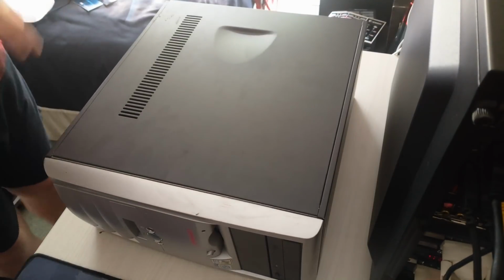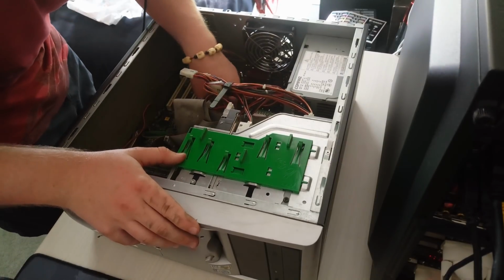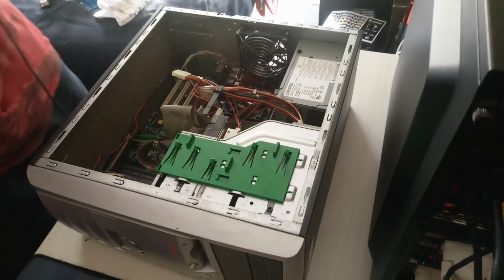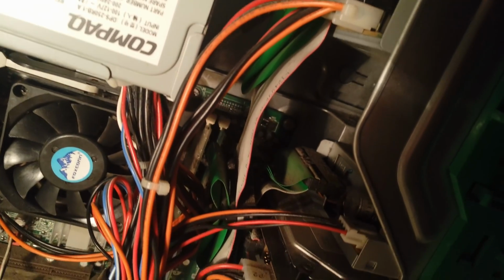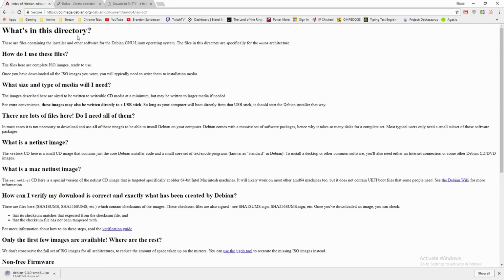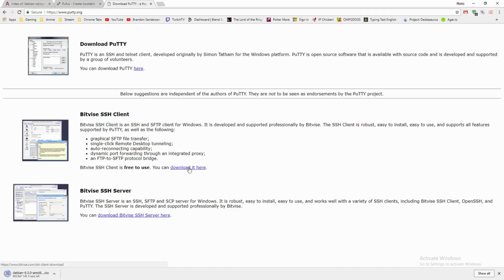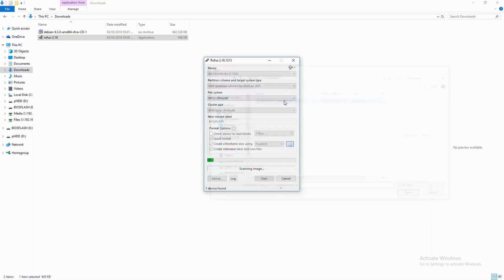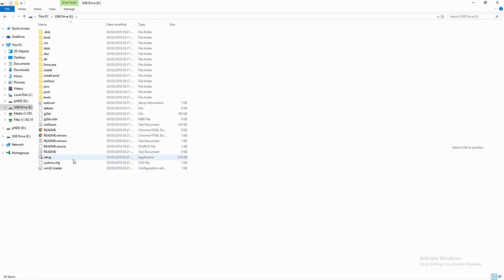Build a Media/File Server for Free 00 (Simple First Server)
I'll be showing you how to make a fully functional media and file server from old desktops you can get for free.